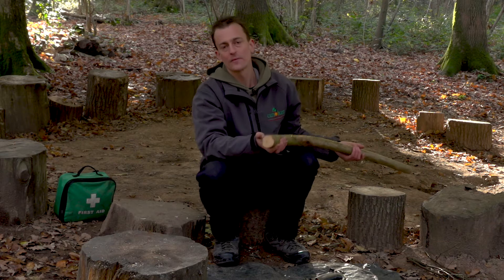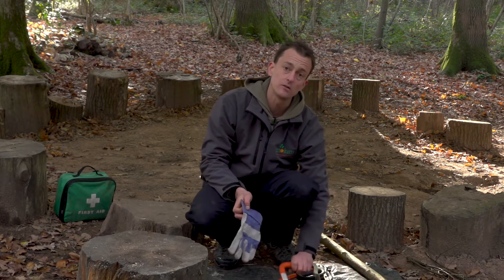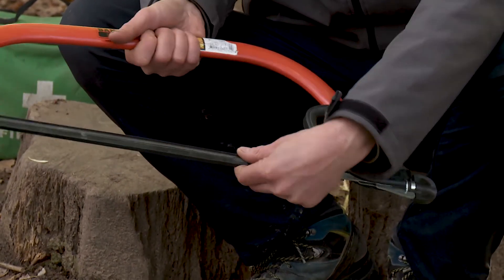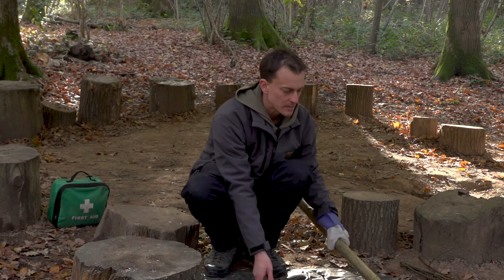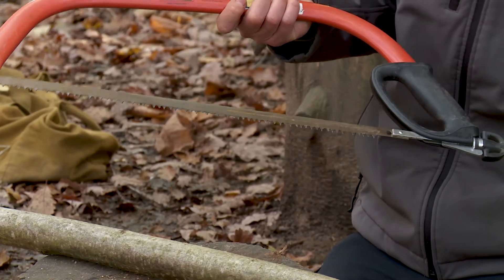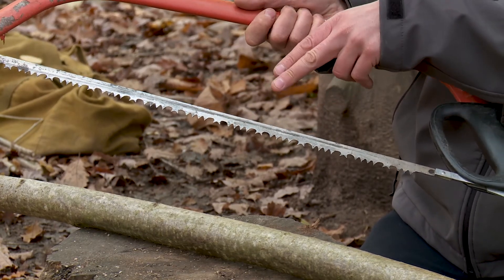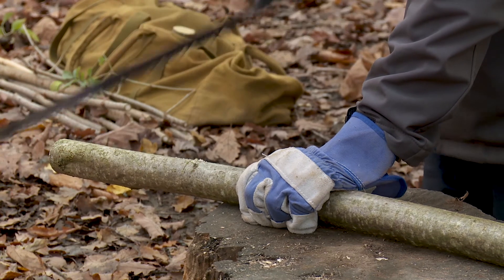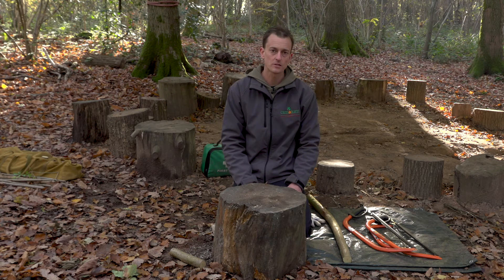Forest School Skills - Using a Bow Saw